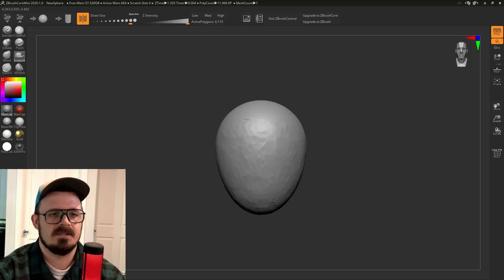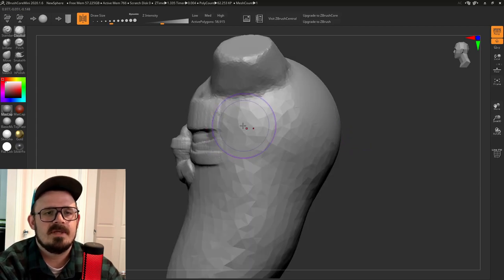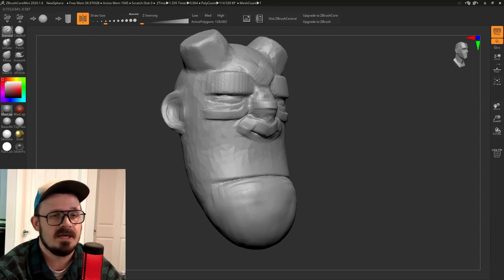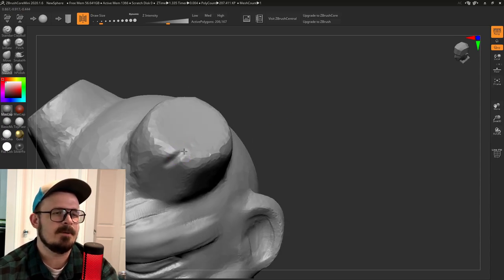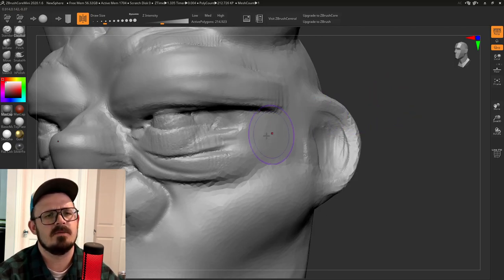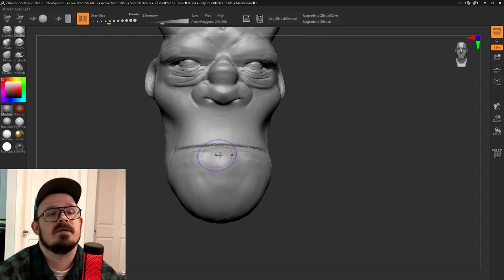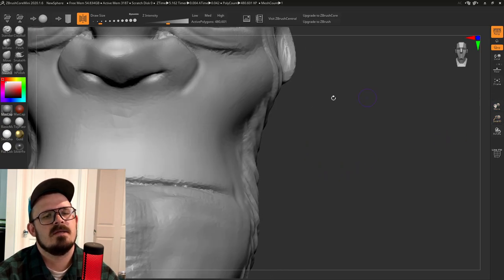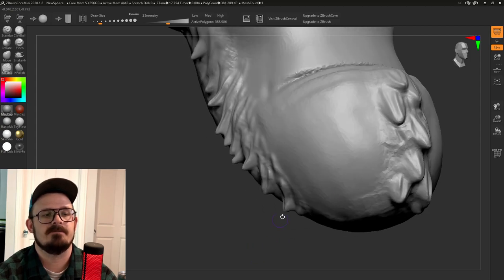Why I Post My Terrible 3d Art on YouTube... And Why You Should Too...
We've all been there... You sit down to sculpt or create art and it just isn't working. It can be a struggle or the end result might be terrible.
In this video I discuss why it my be a GOOD thing to post your failed art attempts.

The bad days make the good days better... Happy Sculpting!